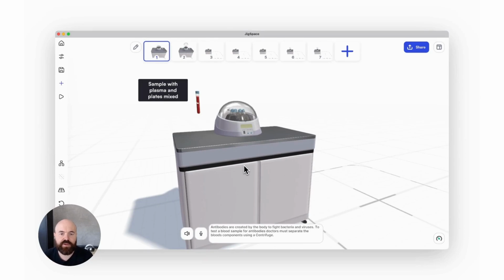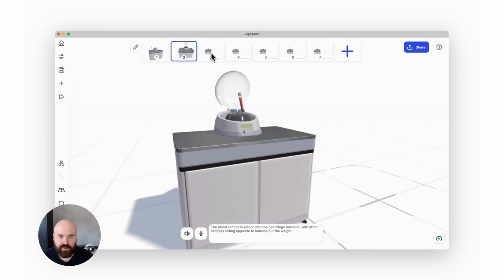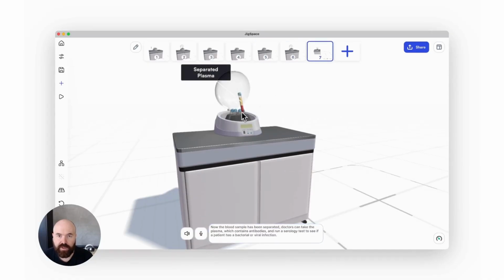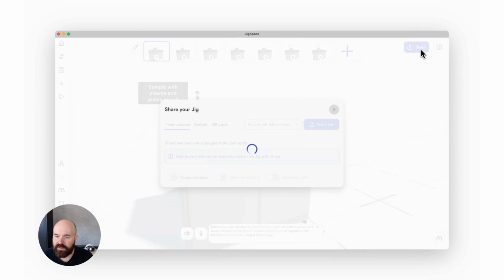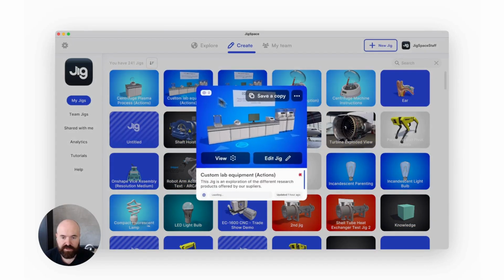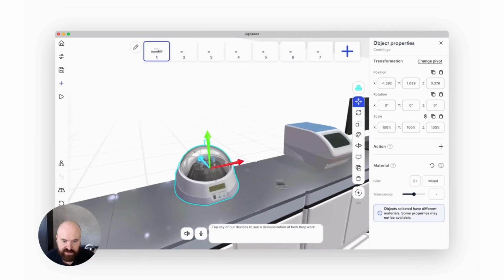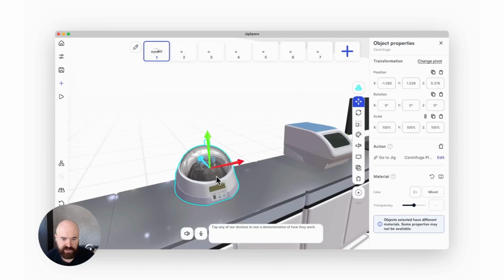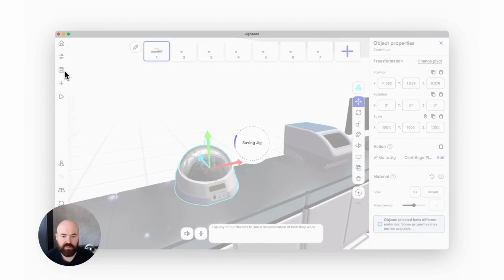How to add 'Go to Jig' Actions on Apple Vision Pro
Jigs can now be linked and loaded from inside a Jig. When immersed in a Jig on Apple Vision Pro, you can now seamlessly go from your current Jig, to another Jig, without re-tracking or leaving your environment.

You can even go from one Jig to another Jig in multiplayer using SharePlay, and your team will go with you.